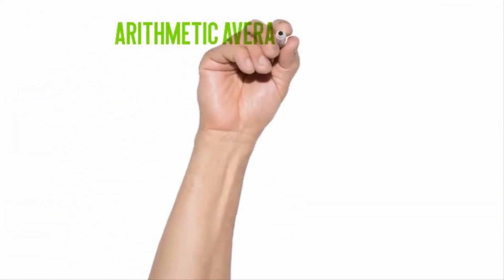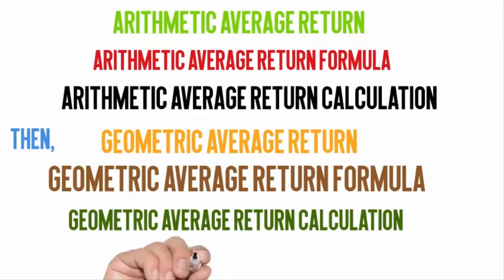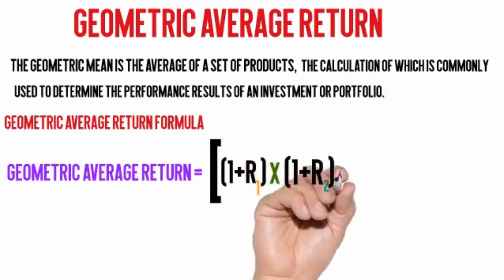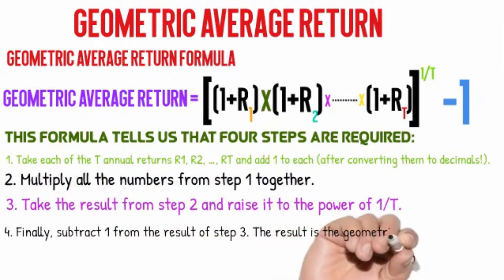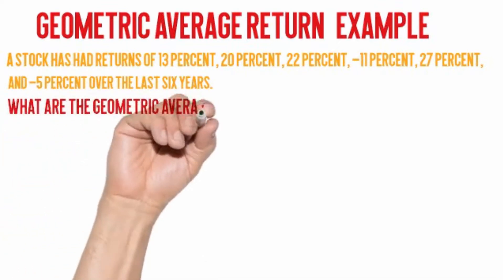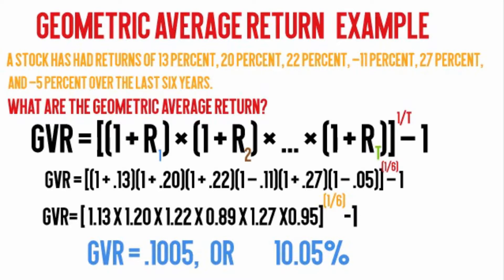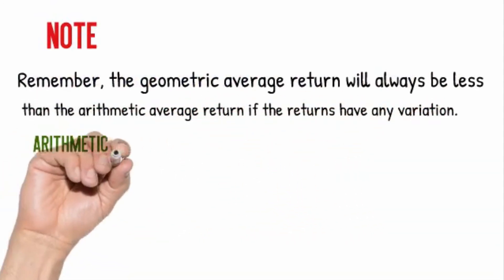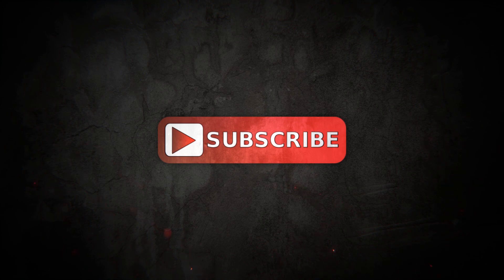Geometric vs Arithmetic Average Returns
Arithmetic average return is also known as Arithmetic average, or arithmetic mean, or just mean.
But the main concept remains same.
Actually, Arithmetic average return is simply the sum of all the terms (numbers) divided by the count of that sequence.
Here Formula of Arithmetic average return is:
First, we will add all returns.
Second, the count of returns.
3rd, a sum of all the terms divide by the count of that returns.
A stock has had returns of 13 percent, 20 percent, 22 percent, −11 percent, 27 percent, and −5 percent over the last six years.
What are the arithmetic returns for the stock and geometric returns for the stock?
Arithmetic average return = (.13 + .20 + .22 – .11 + .27 – .05) / 6
Arithmetic average return = .1100, or 11.00%
Geometric average return:
The geometric mean is the average of a set of products, the calculation of which is commonly used to determine the performance results of an investment or portfolio.
In general, if we have T years of returns, the geometric average return over these T years is calculated using this formula:
Step 1, Take each of the T annual returns R1, R2, …, RT and add 1 to each (after converting them to decimals!).
Step 2, Multiply all the numbers from step 1 together.
Step 3, Take the result from step 2 and raise it to the power of 1/T.
Step 4, Finally, subtract 1 from the result of step 3. The result is the geometric average return.
One important point, you must
Remember, the geometric average return will always be less than the arithmetic average return if the returns have any variation.
In our previous calculation arithmetic returns for the stock 11% and Geometric average return for the stock 10.05%. It is clear that geometric average return always less then arithmetic returns.

Translated titles:
Rendimientos promedio geométricos vs aritméticos

Durchschnittlicher Durchschnitt der Renditen

Résultats géométriques vs arithmétiques

Retornos médios geométricos vs aritméticos

ज्यामितीय बनाम अंकगणितीय औसत रिटर्न

Geometriese vs Wiskundige gemiddelde opbrengste

Kthimet Gjeometrike vs Aritmetike Mesatare

ጂኦሜትሪ እና አርቲሜቲክስ አማካይ ተመላላሽ

حساب هندسي مقابل متوسط ​​الحسابي

Երկրաչափական եւ թվաբանական թվանշաններ միջին վերադարձ

Həndəsə vs Aritmetik Orta Returns

ဂဏန်းသင်္ချာပျမ်းမျှ Returns vs ဂျီဩမေတြီ

ભૌમિતિક વિરુદ્ધ અંકગણિત સરેરાશ રીટર્

幾何対算術平均リターン

Vebijandinên Navîn ên Geometric Vebijêrkên Arithmetîk

Geometresch vs Arithmetik Mëttelméisseg zréck

ਜਿਓਮੈਟਰੀ ਬਨਾਮ ਅੰਕਗਣਿਤ ਔਸਤ ਰਿਟਰਨ

Геометрӣ ва баргашти миёнаи арифметикӣ

Geometrik-Aritmetik Ortalama İade

جیومیٹک بمقابلہ ریاضی اوسط واپسی

জ্যামিতিক বনাম গাণিতিক গড় রিটার্নস

Geometria vs batez besteko aritmetikoa itzultzen du

Geomeetriline vs aritmeetiline keskmine tootlus

Geometric vs Arithmetic Feem Xyuam Rov Qab

Геометрийн ба арифметик дундаж өгөөж

جیټومیټیک بم د ارتیټیم اوسط راستنیدونکی

Geometric vs Faʻatulagaga Faʻatulagaga Faʻatonu

Geometrické vs. aritmetické průměrné výnosy

Геометриялық арифметикалық орташа қайтарымдар

Arithmetic орточо кайтып и геометриялык

भौमितिक विरुद्ध अंकगणित सरासरी परताव

Geometrik va boshqalar arifmetik o'rtacha qaytarish

I-geometric vs i-Arithmetic Average Returns